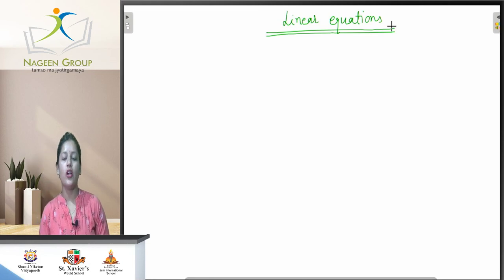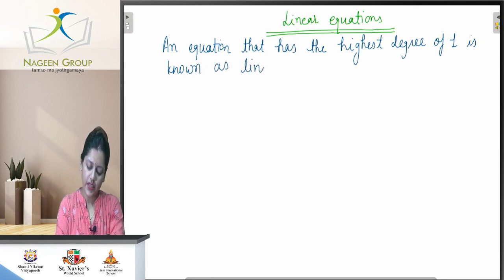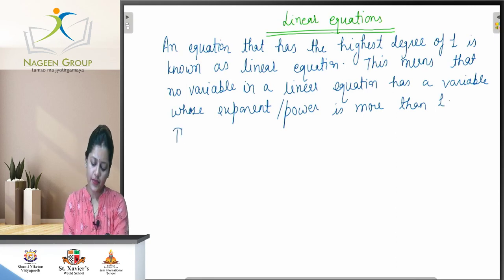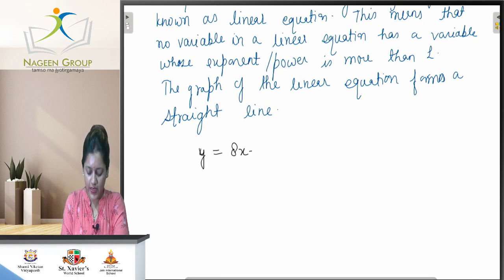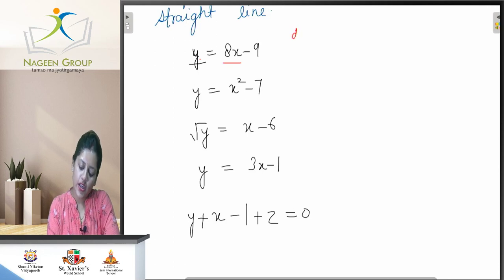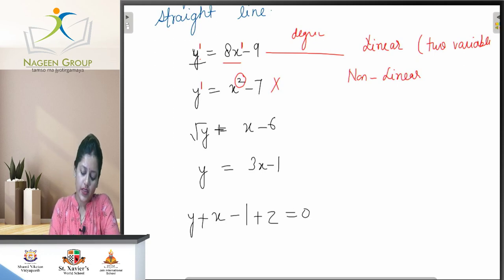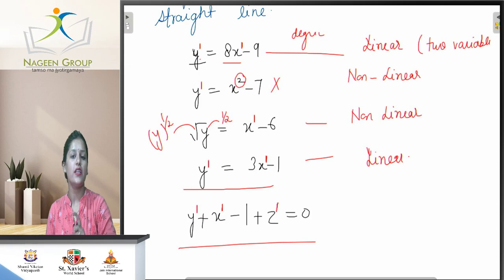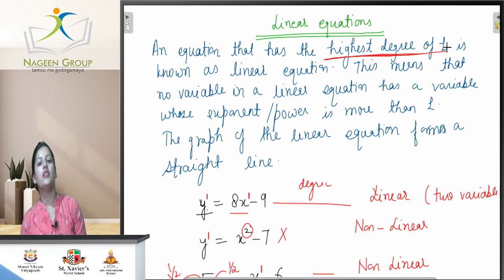Class 9 Mathematics Chapter 4: Linear Equations in Two Variables Linear Equations || CBSE